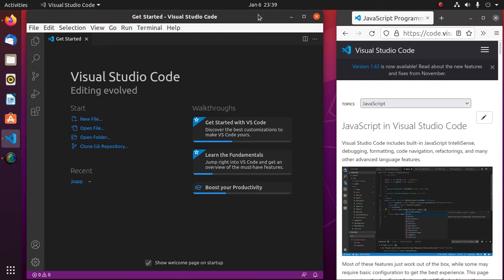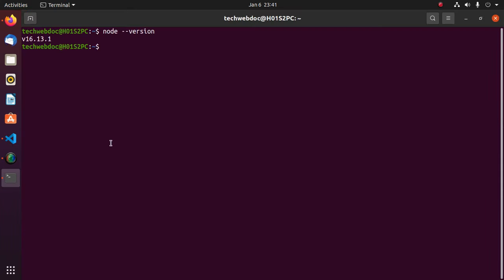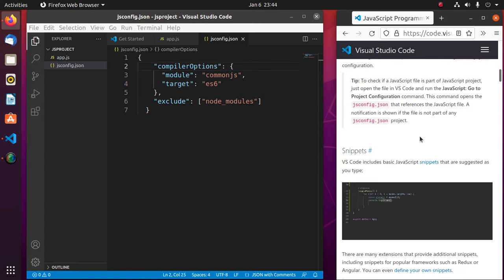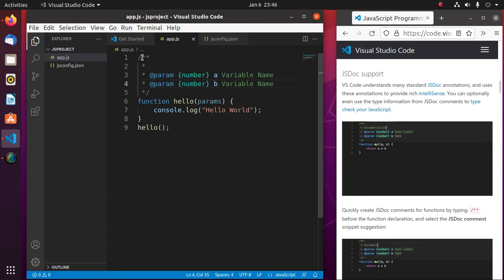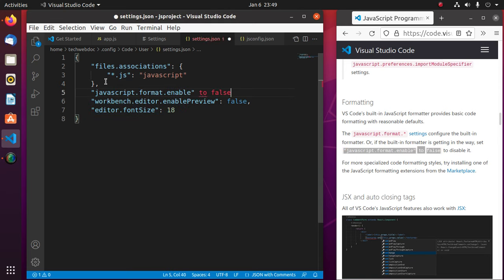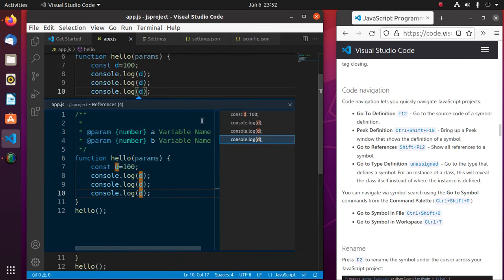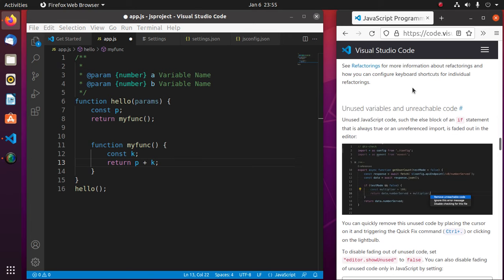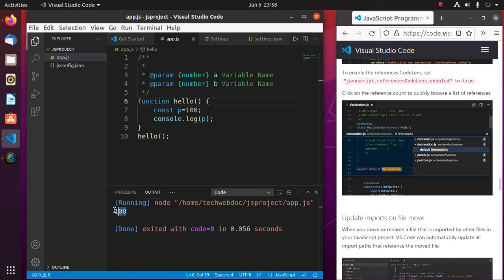How to Run JavaScript on VSCode | How to Configure JavaScript Programming with Visual Studio Code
This this a complete tutorial, here, you will get learn how to configure vscode for JavaScript and how to run JavaScript Code in VSCode and so on by following the official documentation.